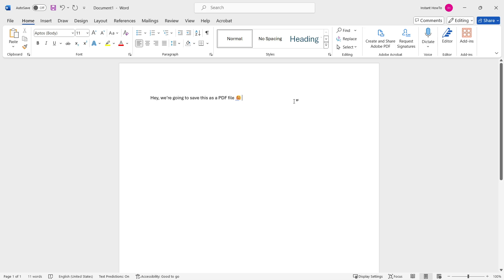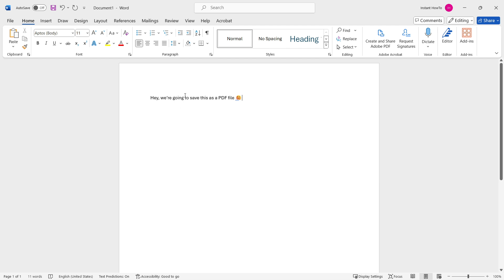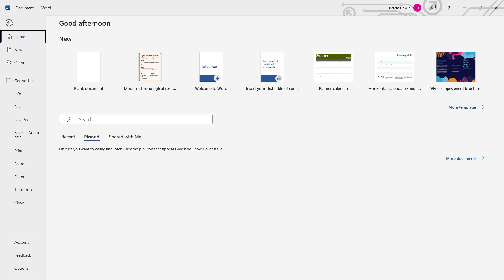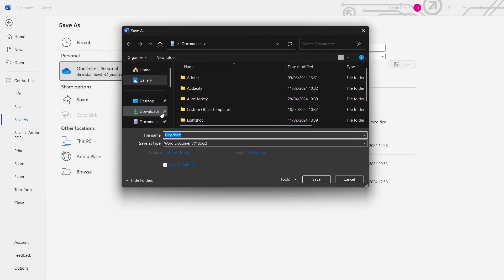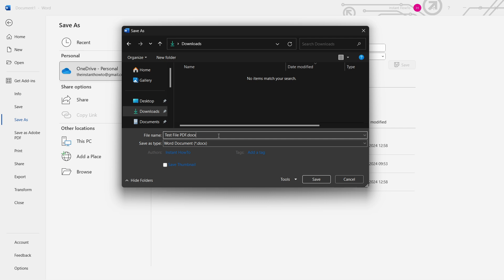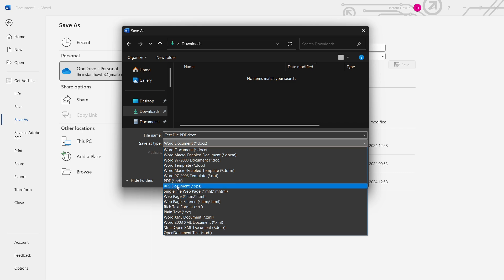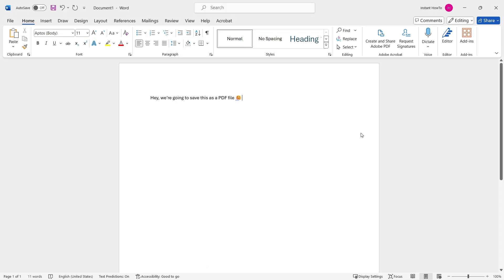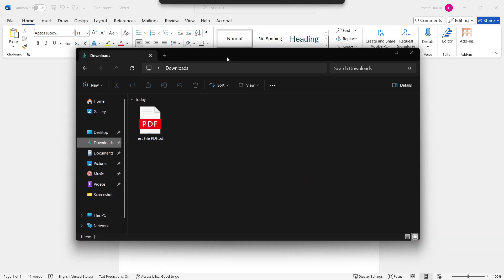How To SAVE Word Document In PDF In Laptop (Quick & Easy)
In this video, I'll show you how to save Word document in PDF in Laptop. This is a quick and easy tutorial on how to save word as PDF in Microsoft Word.

In case you've been trying to convert word to pdf, this is the video you need!